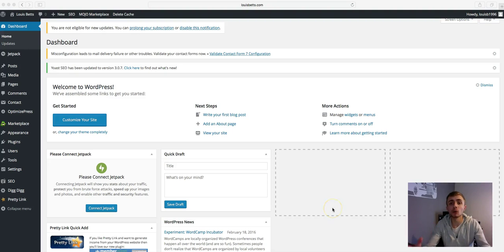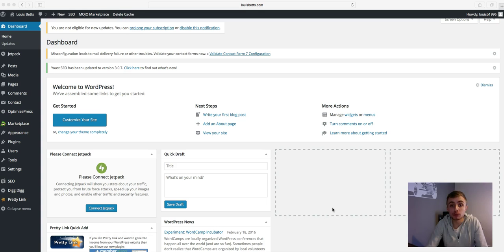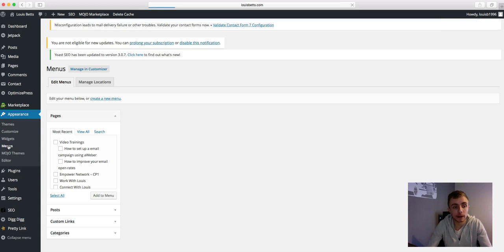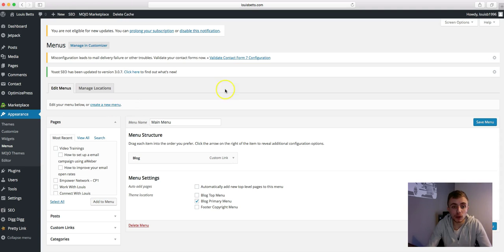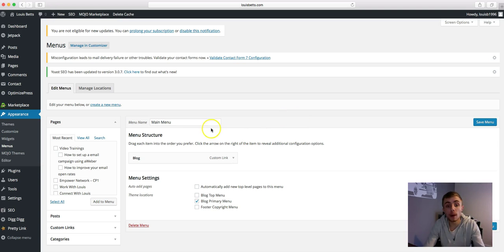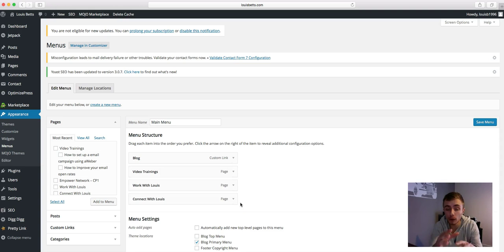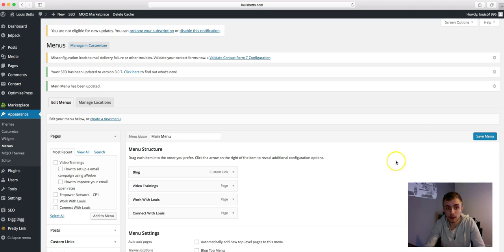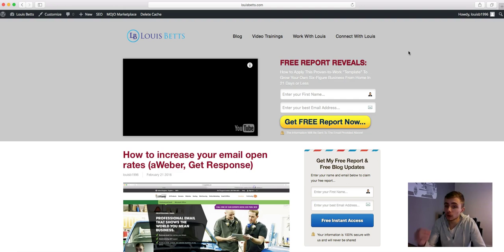How to set up your navigation menu in Wordpress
In this short video I am going to show you how to set up your navigation menu in Wordpress. It's important to have the right pages inside your navigation bar and also you need to make your website easy to navigate.

P.S: If you are struggling to find a product/service to promote online then don't worry I have got you covered,